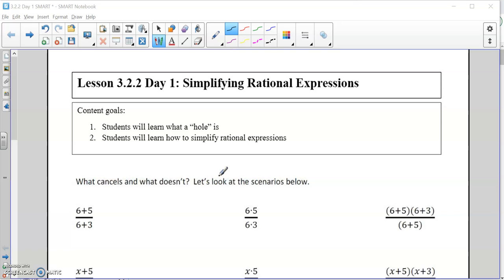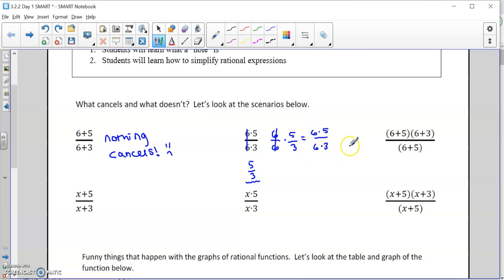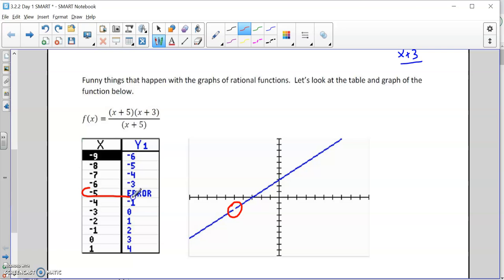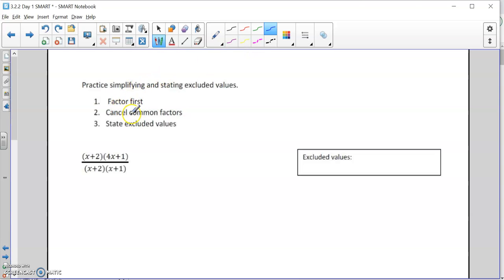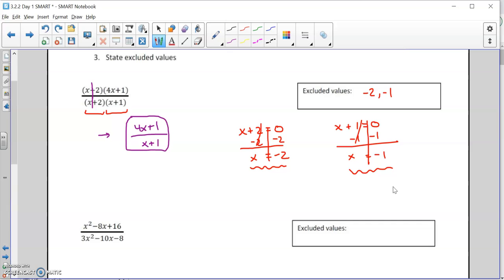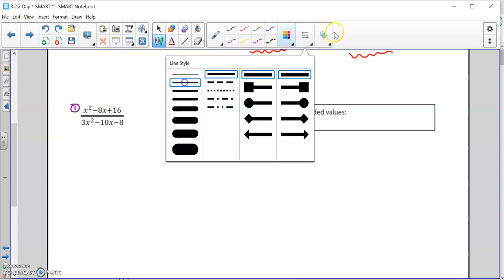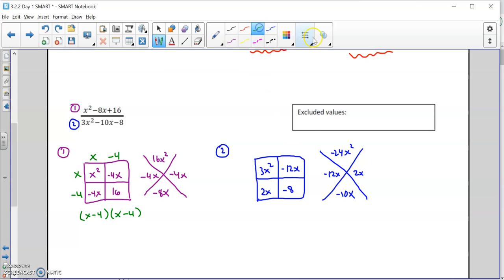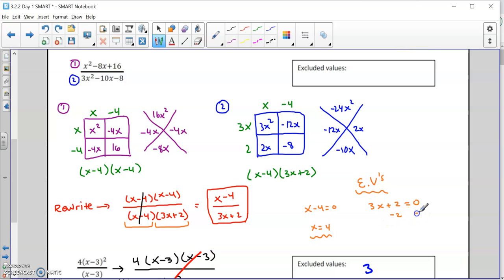3.2.2 Day 1- Simplifying Rational Expressions